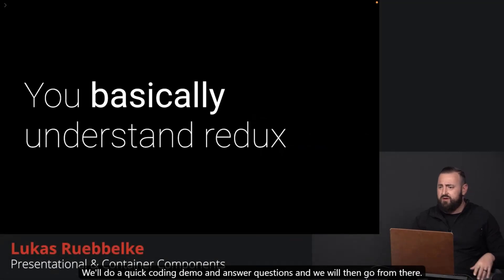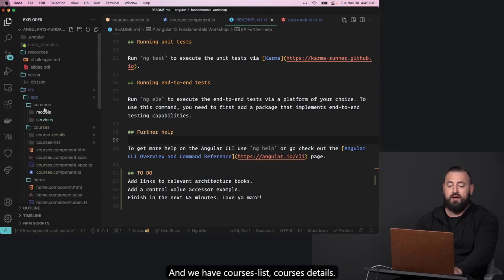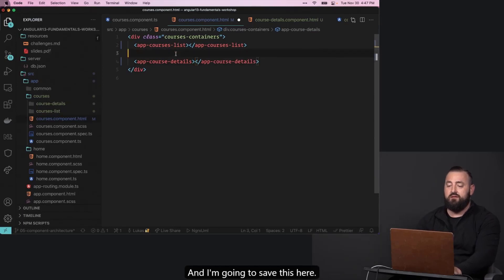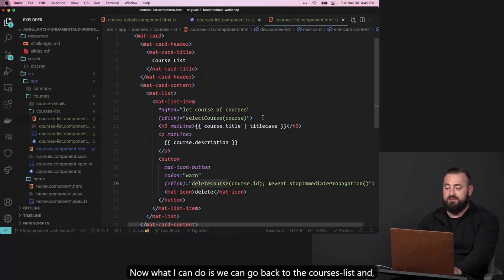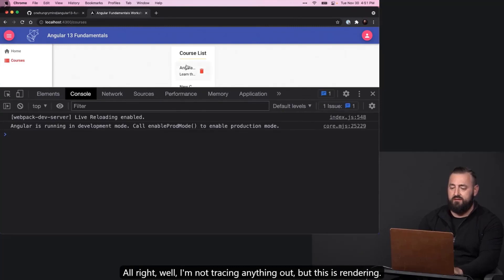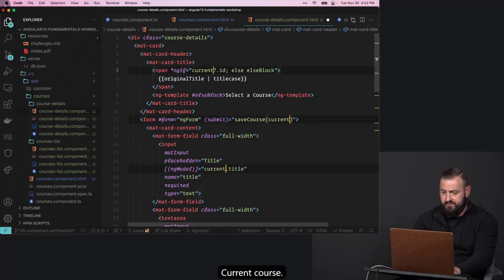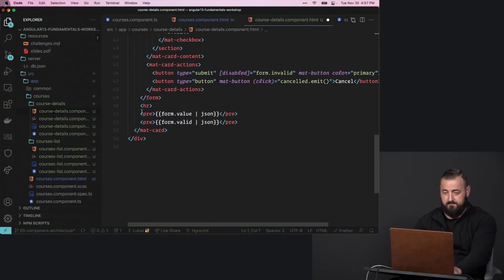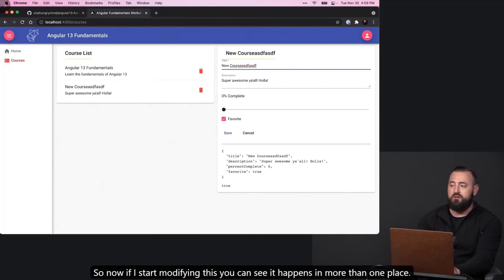26. Presentational & Container Components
Presentational & Container Components in Angular. Learn Angular for beginner